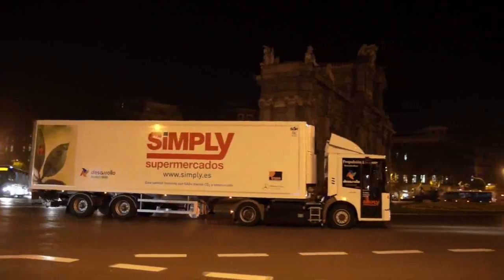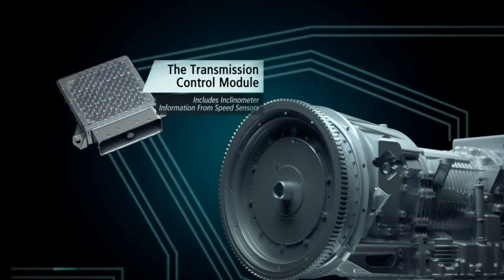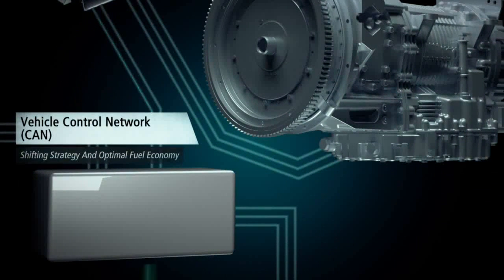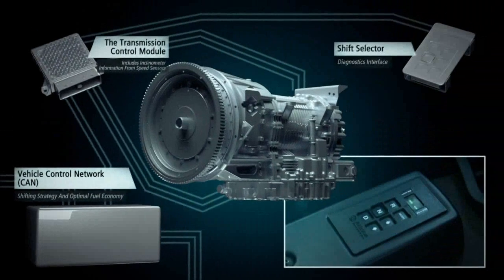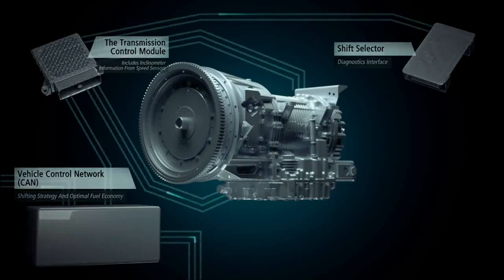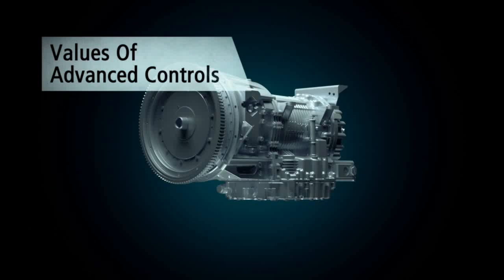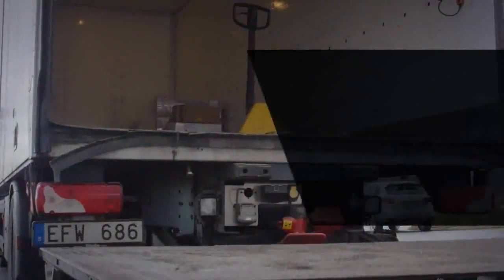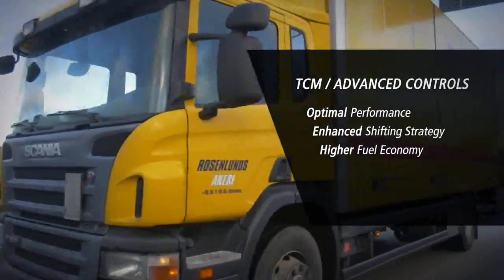The Value of An Allison Transmission: Electronic Controls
Allison fully automatic transmissions incorporate advanced electronic controls that continually monitor and process transmission, engine and vehicle equipment and system data to make shifts at the optimum time.